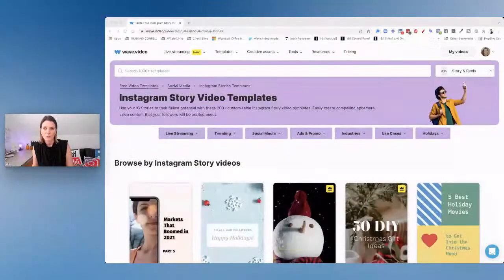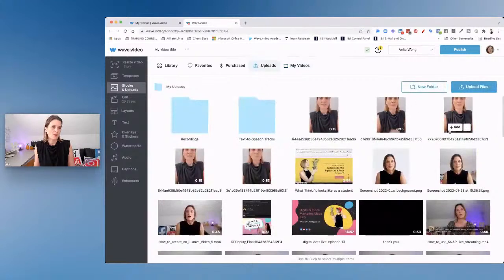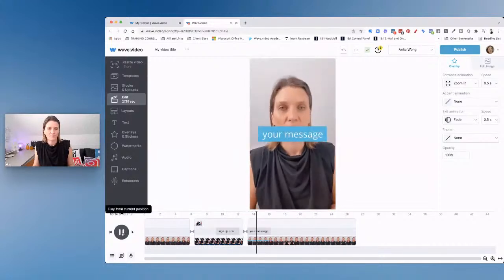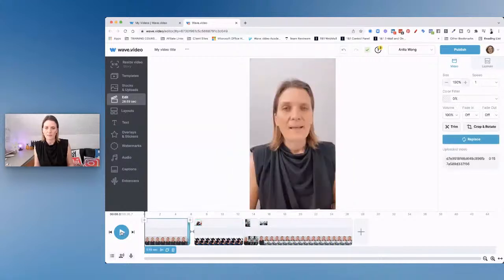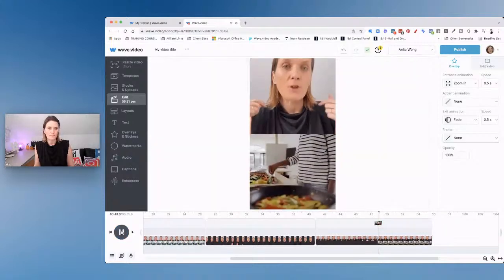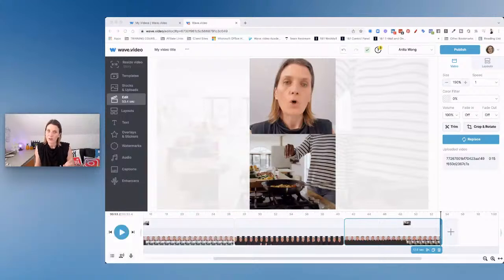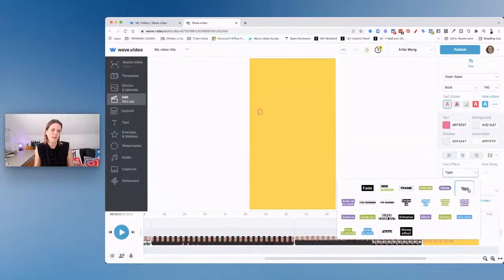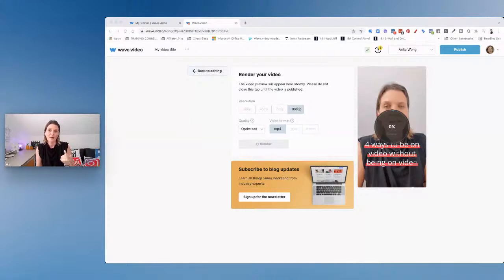How to create Instagram Reels, Youtube shorts and TikTok videos using Wave.video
In this video, I show you how to create short portrait video using the @Wavevideo software.

I am a digital visibility strategist & digital dot connector. I will save you from wasting any more time or money trying to work out how to use the online space to generate leads and make sales for your business.
I problem solve your digital disconnects and show you how to glue them back together.
I'm a mum of 4 teenage daughters, married to a heart surgeon and World 5 at BMX racing. I love to keep fit and go on holidays.